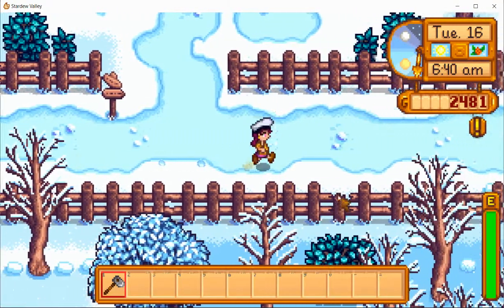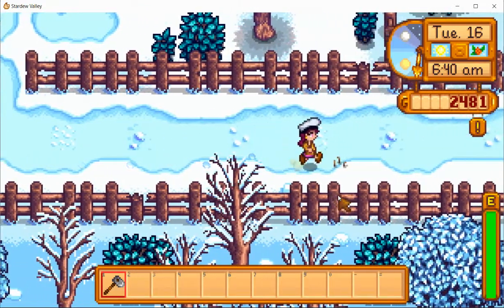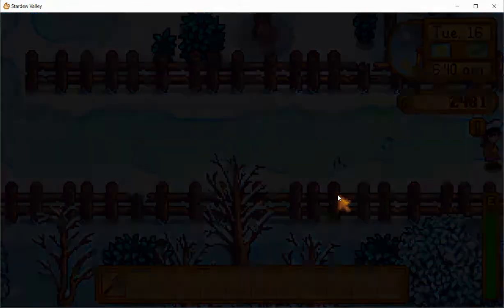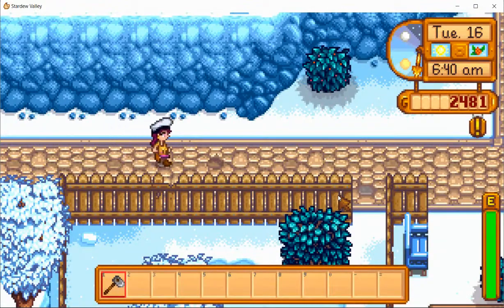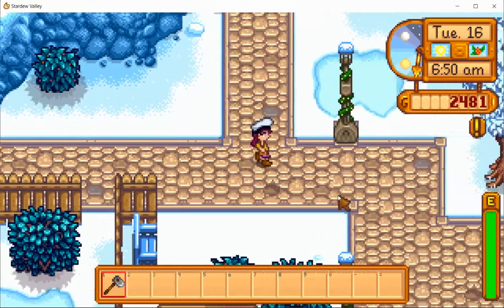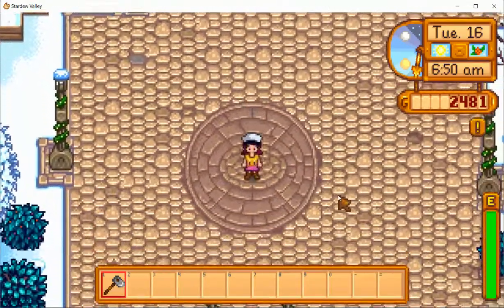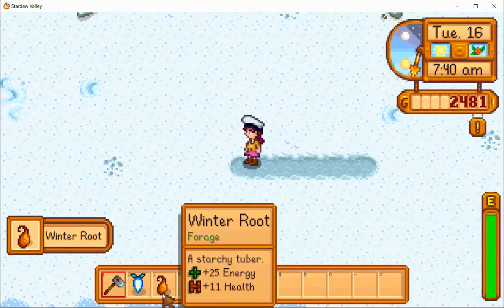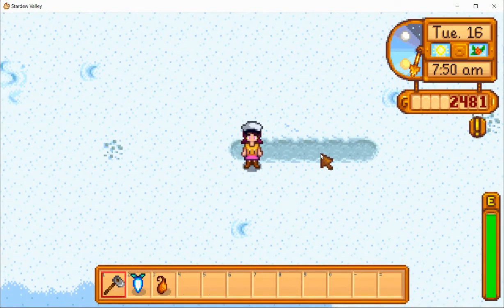How to get the winter root in Stardew Valley!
In this video, I will show you how to get the winter root in Stardew Valley!